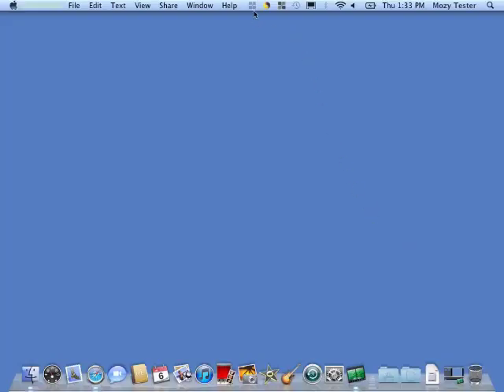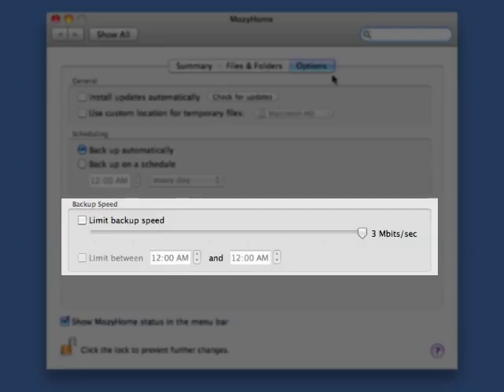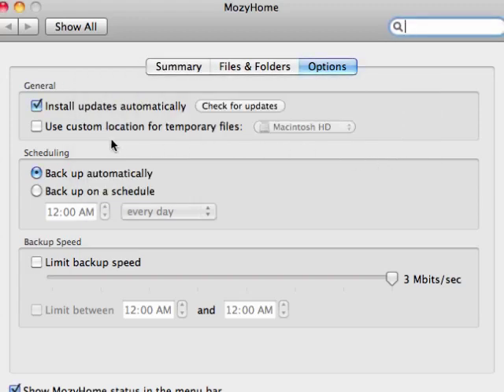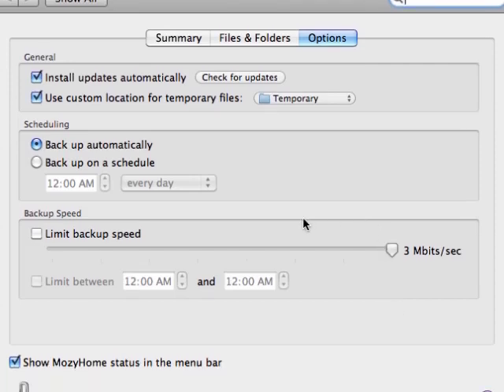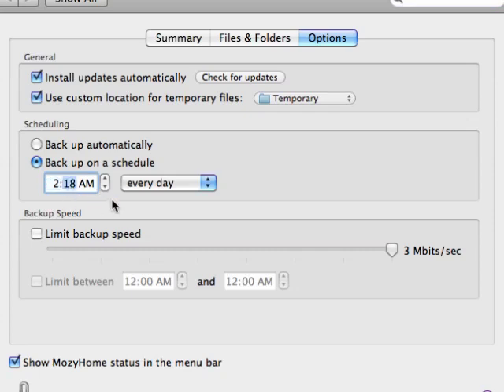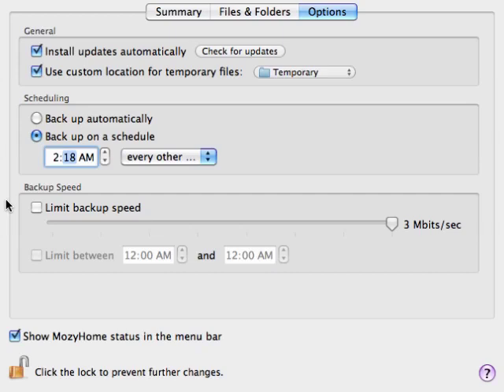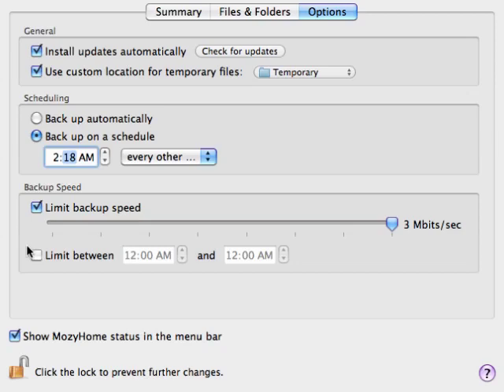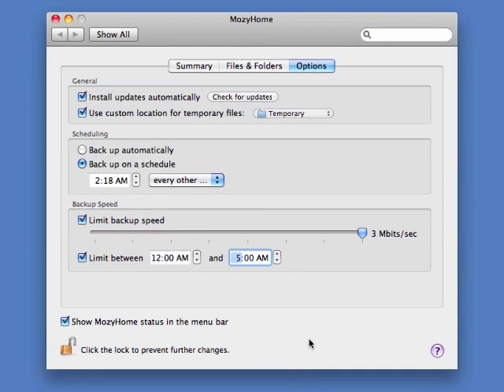MozyHome Options Tab (Mac)